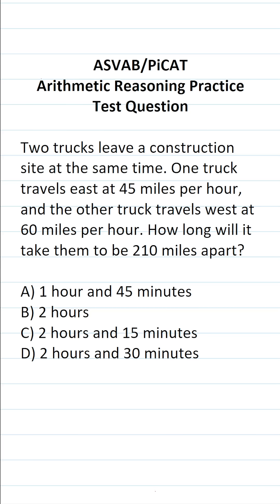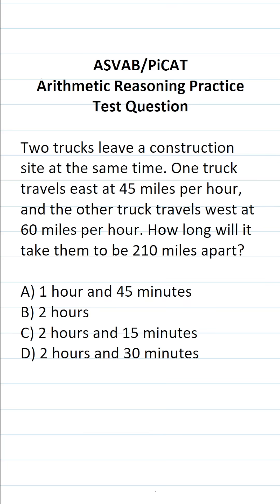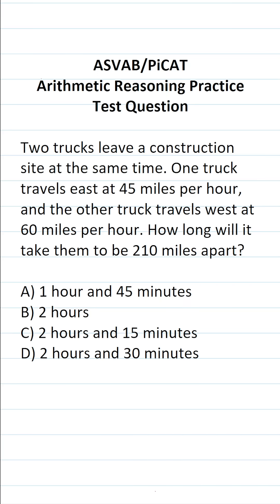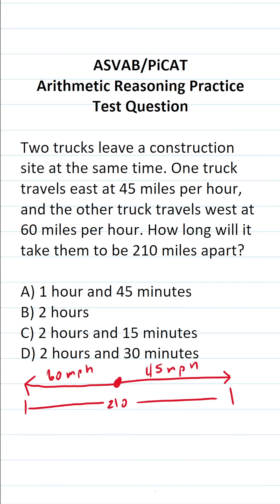ASVAB/PiCAT Arithmetic Reasoning Practice Test Question: Distance, Rate, and Time (d = rt)